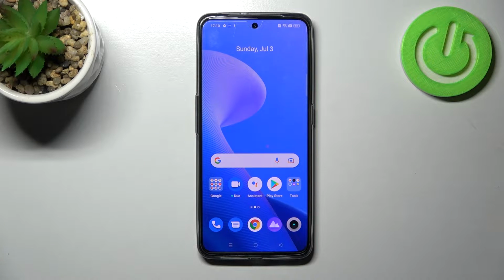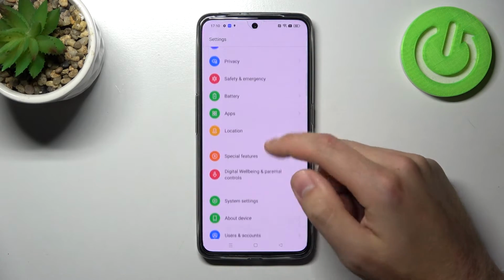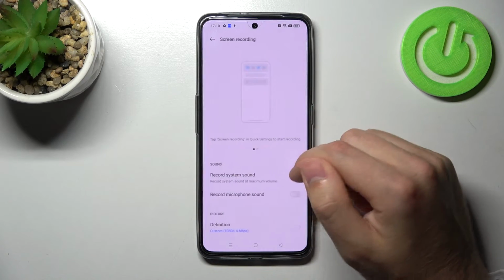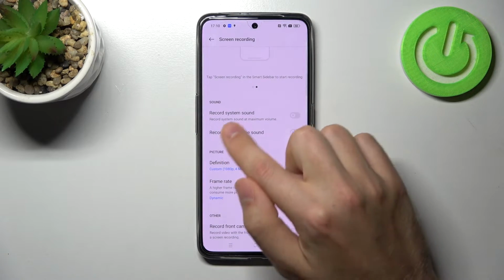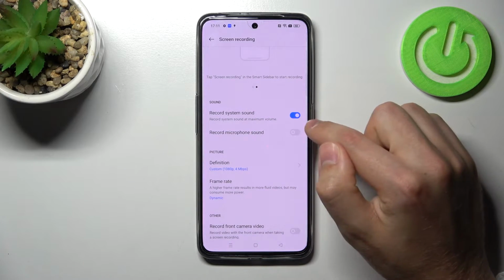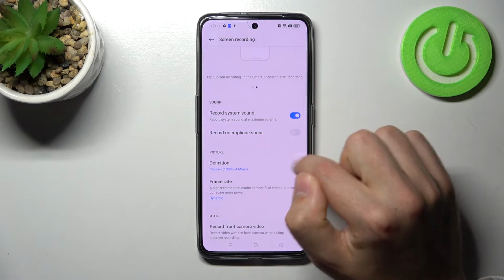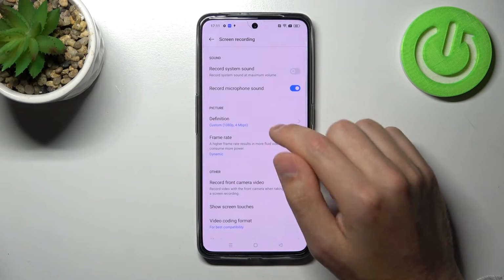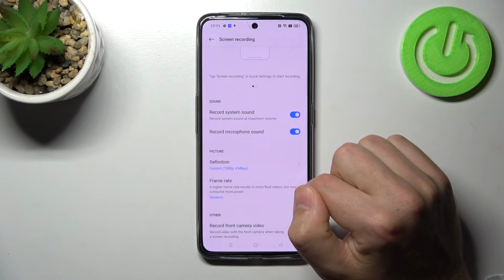How to Change Screen Recorder Sound Source in Realme GT Neo 3 – Screen Recorder Options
If you’re wondering how to change the screen recorder sound source in Realme GT Neo 3, then here we are coming with help! In this tutorial, we would like to share with you how easily you can change the screen recorder options, which will allow you to switch the sound source. So let’s follow all shown steps and successfully change the screen recorder sound source.